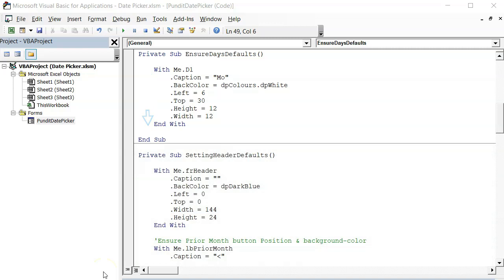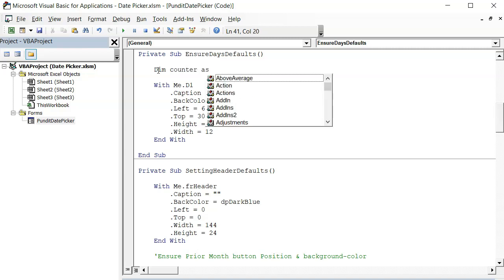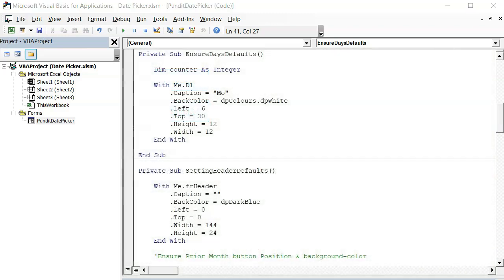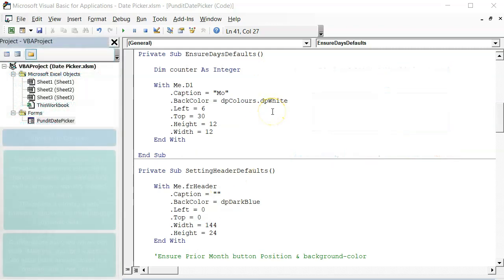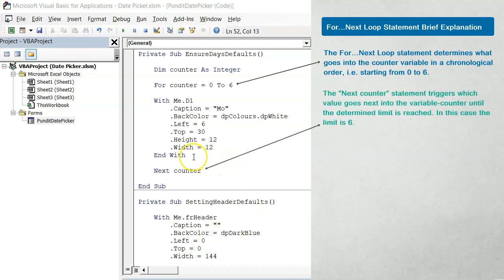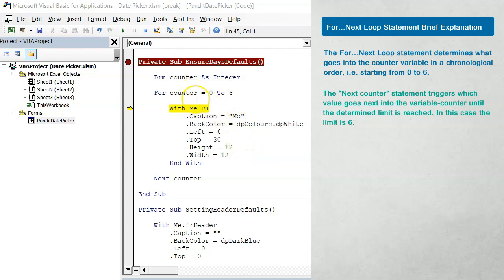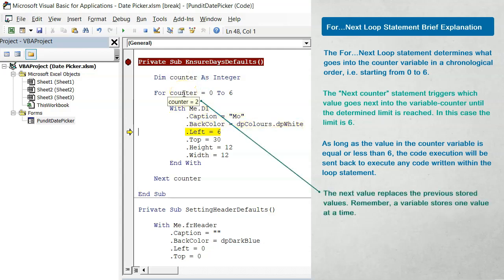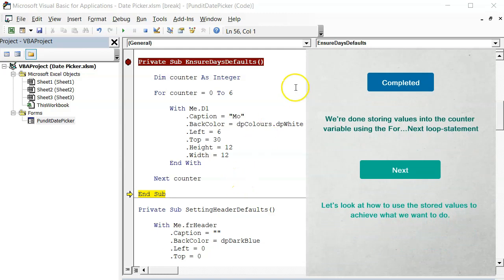What is Looping, and what are variables?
Take a sneak peek at how the tutorials are structured! If you want to learn this way, please sign up and get started. Learn and understand variables and the looping technique